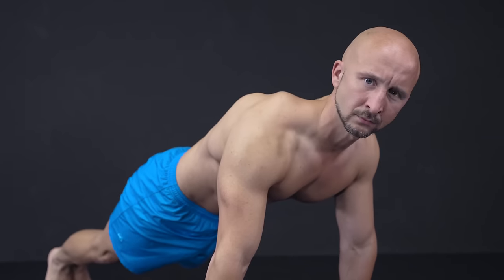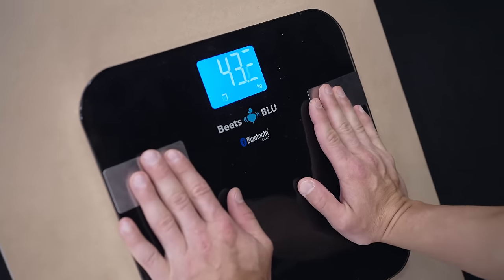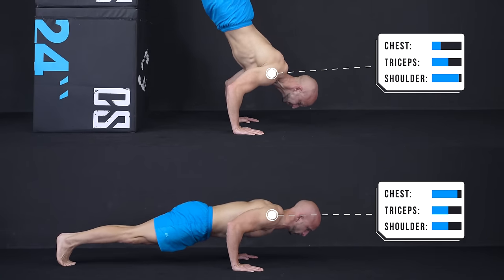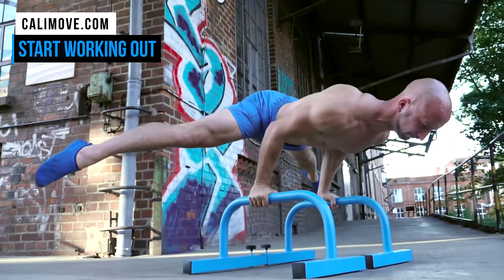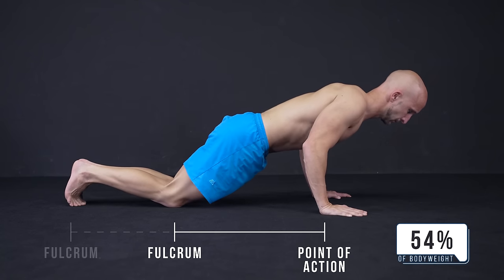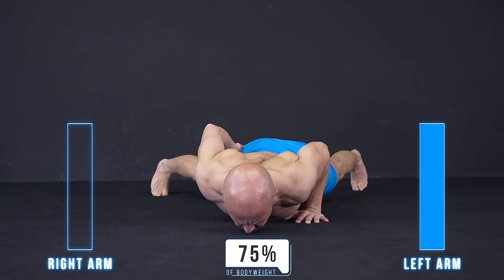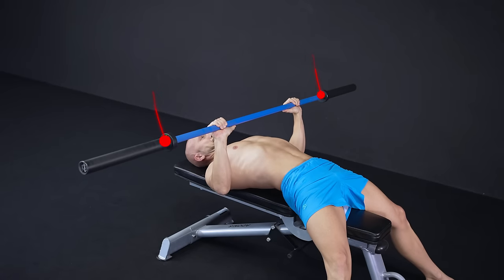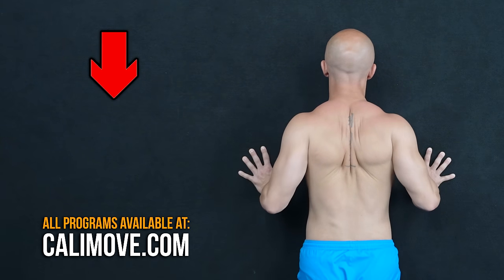The Power of Push-Up Weight!